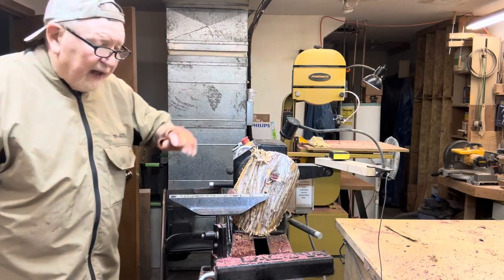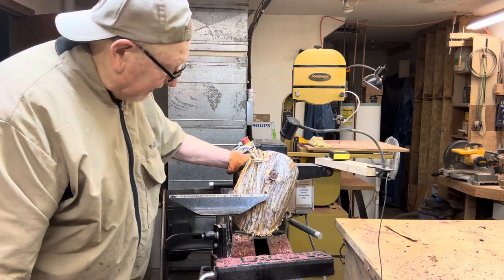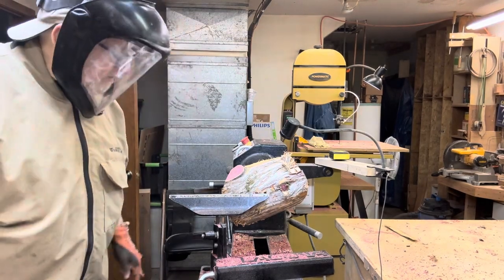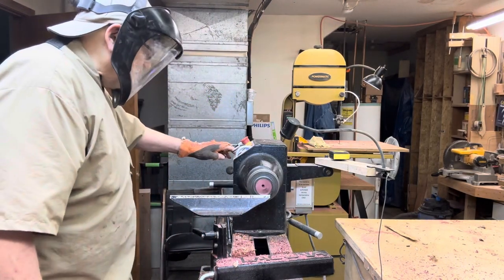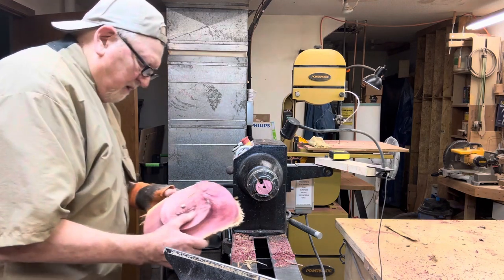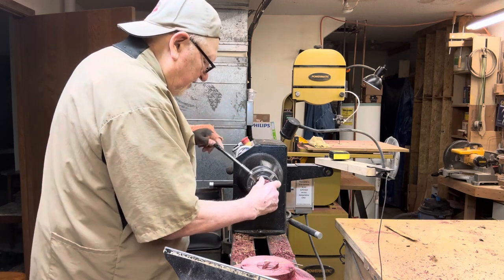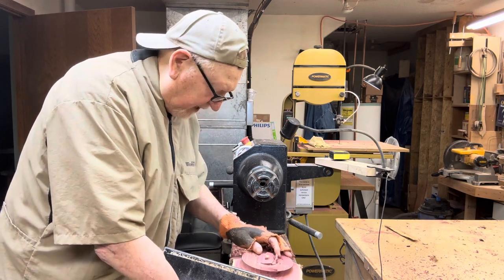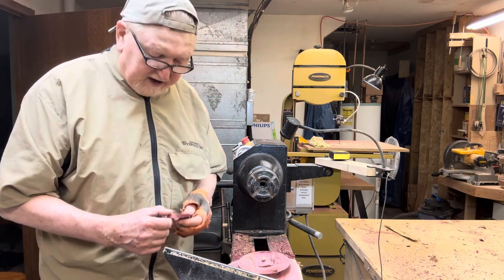June 30, 2023